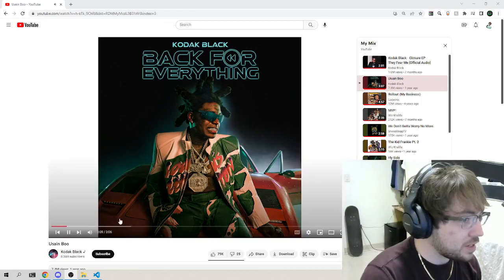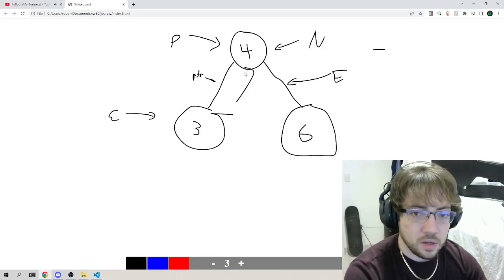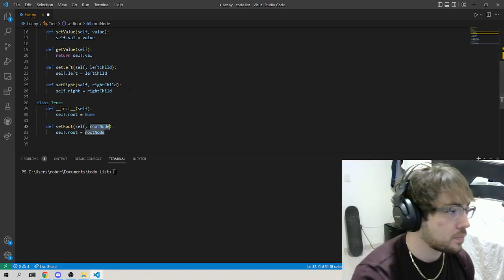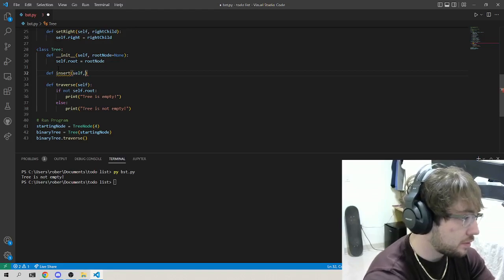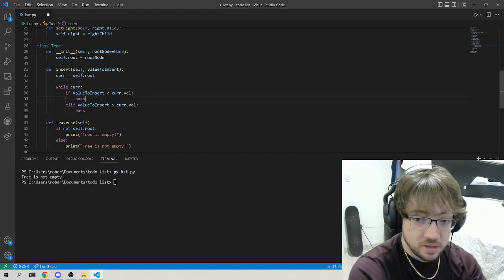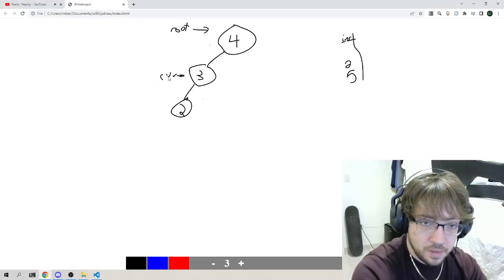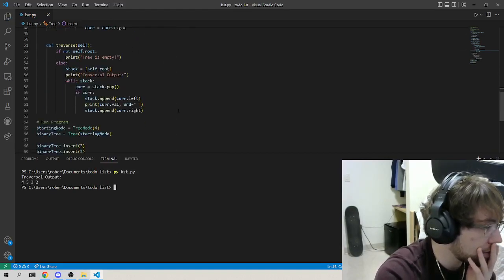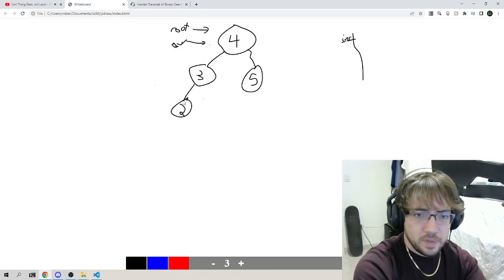Binary Tree from Scratch in Python | Drunk Programming Challenge Ep. 2